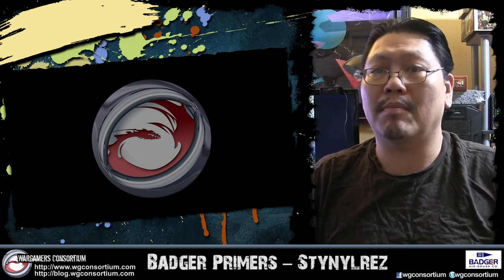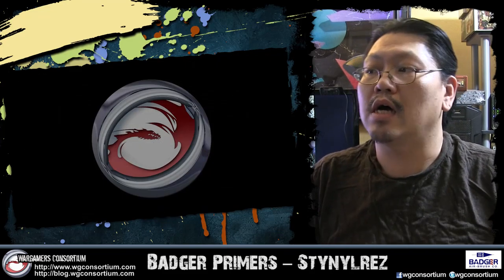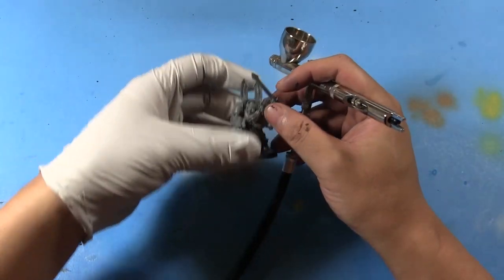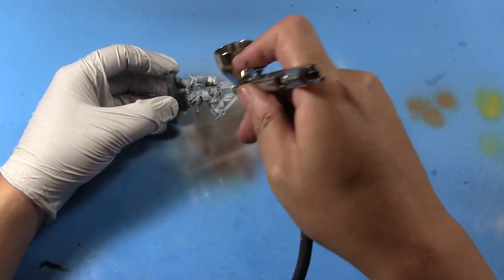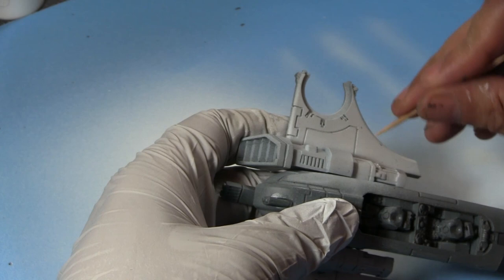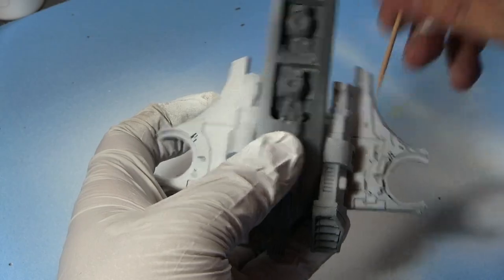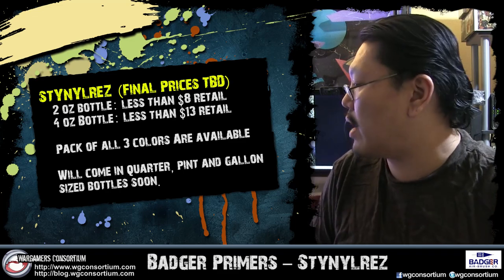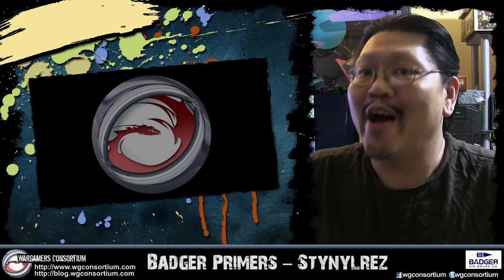New Badger Primers: Stynylrez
This is a quick review of the new Badger Primer Stynylez.  Great primers to work with. Check it out!